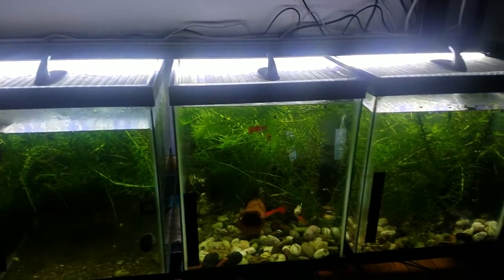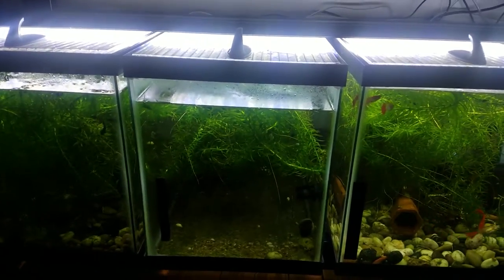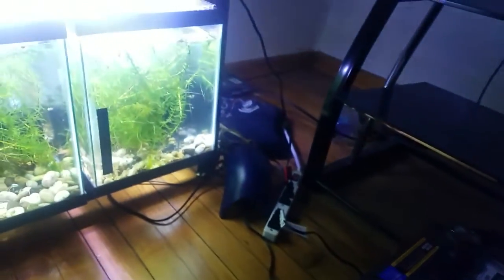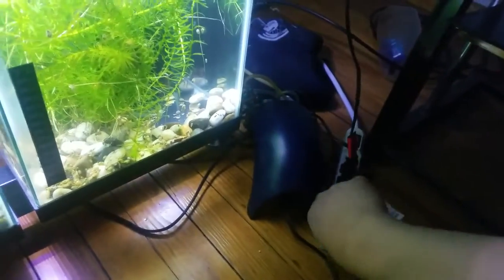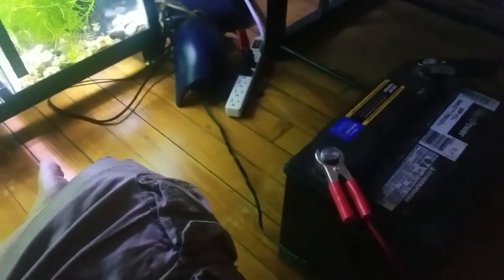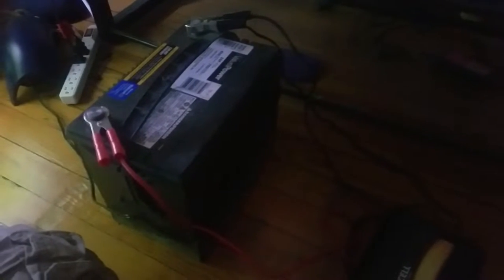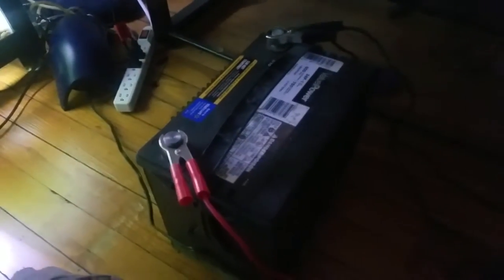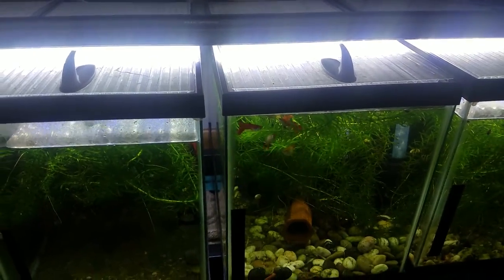What u can do in case of a power outage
How to save your fish when power goes out